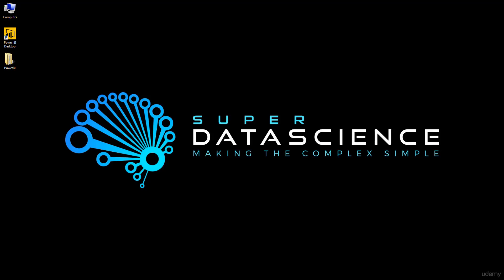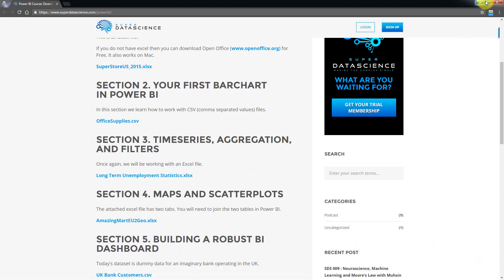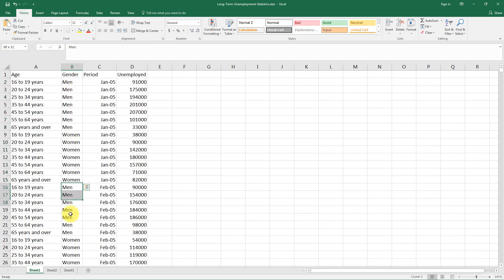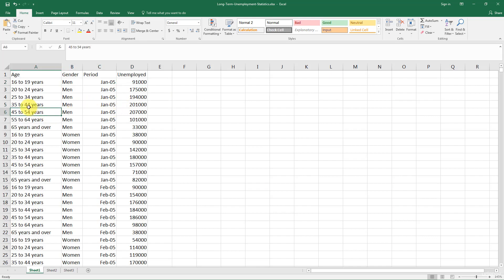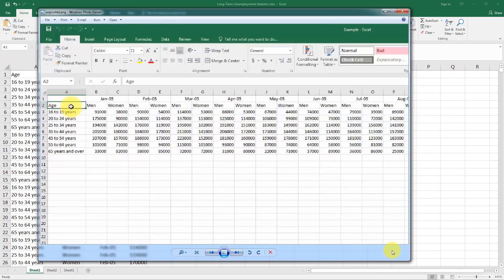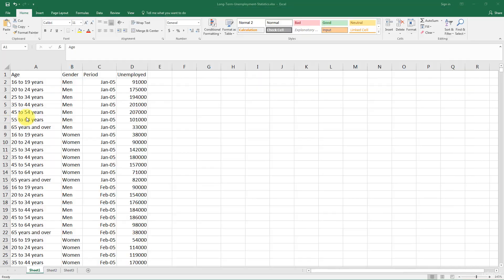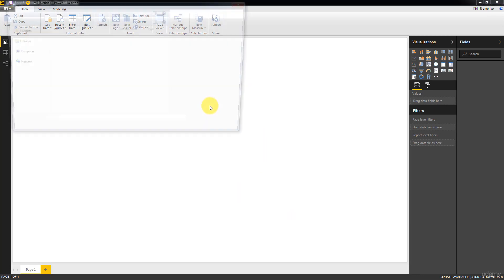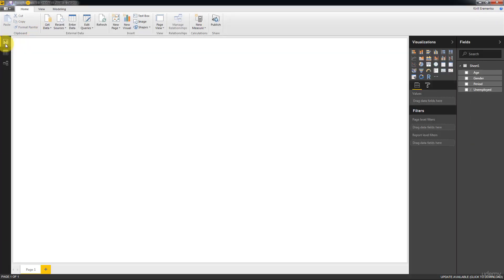PowerBI - 010 Downloading and Connecting to the Dataset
PowerBI - 010 Downloading and Connecting to the Dataset ~ PowerBI Full Course